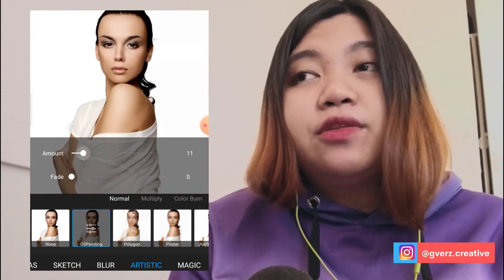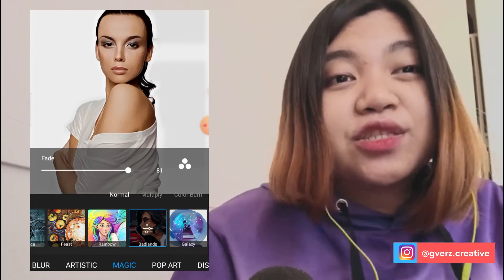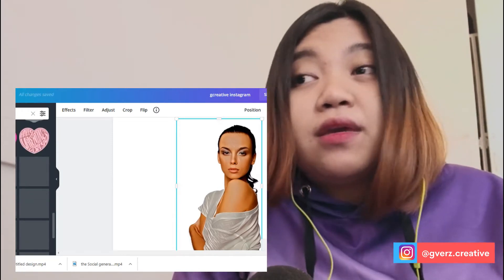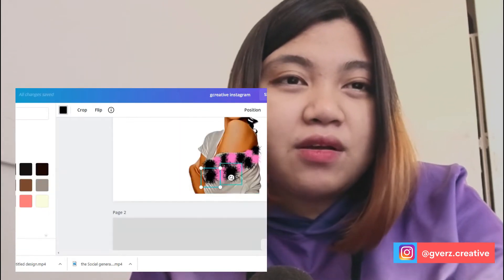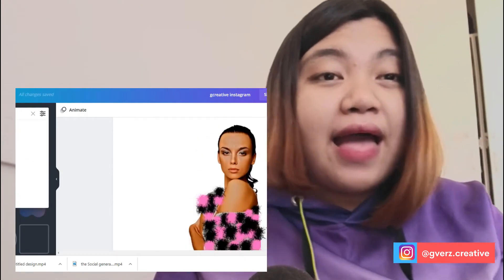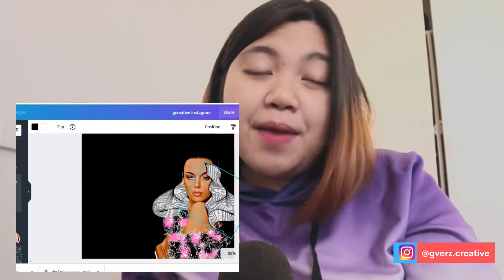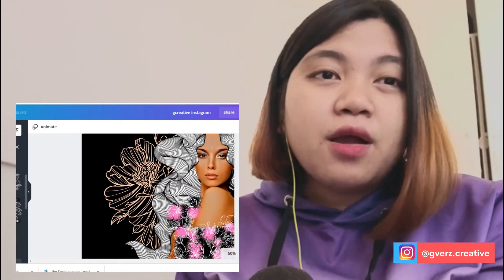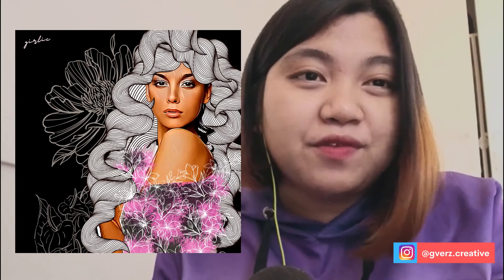How to Create a Canva Art ? | Canva Tutorial Ep.1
Here is a tutorial video on how you can create a Canva art that looks like a real painting, OMG!

Please try this as well and then tagged me to your post via Instagram @gverz.creative